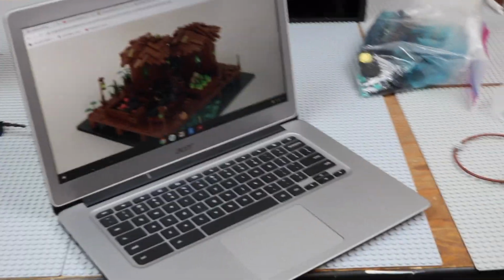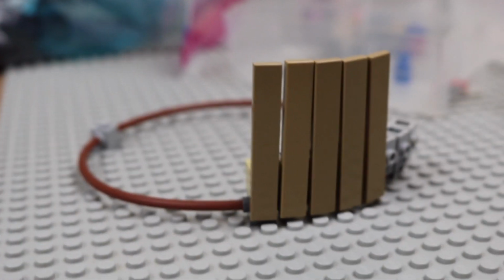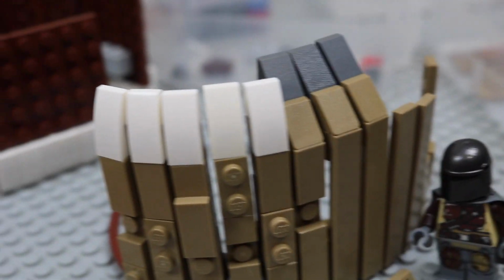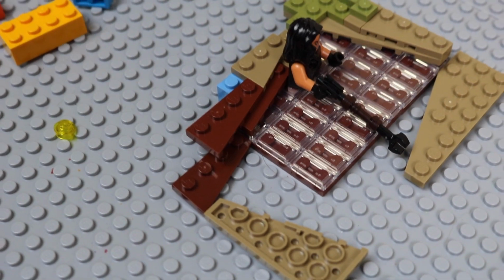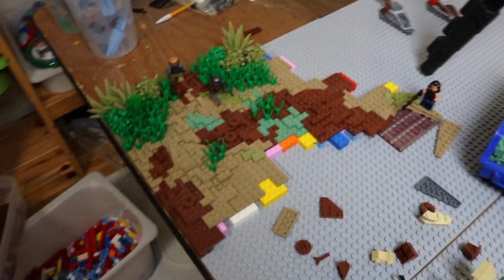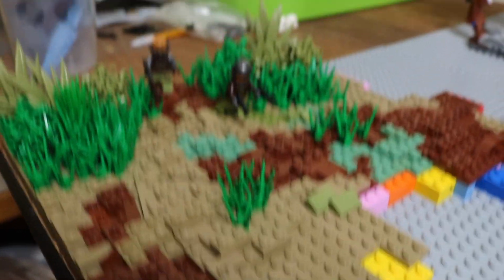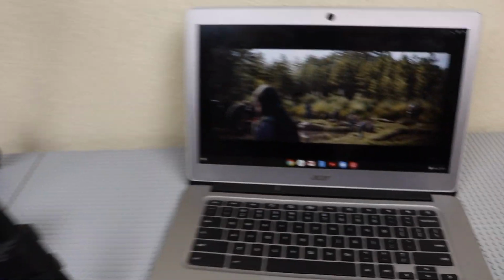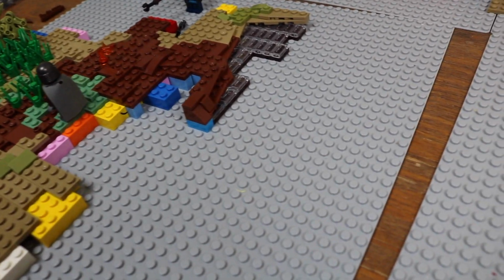Building Sorgan in Lego: Episode 4 - Important Decisions!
The fourth episode of the brand new series Building Sorgan in Lego. In this series I will be building the village seen in Episode 4 of The Mandalorian TV Show Series on Disney+

Title: On and On (feat. Daniel Levi)

-Background
Title: Moody Swing
Artist: Oshóva
Genre: Tropical, chill

Artist: Tobu
Genre: Dance & Electronic